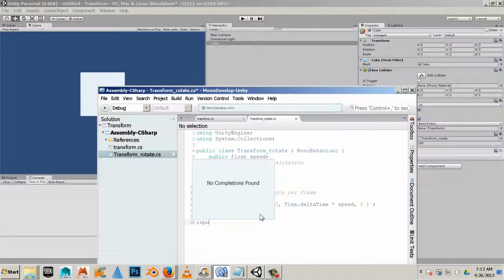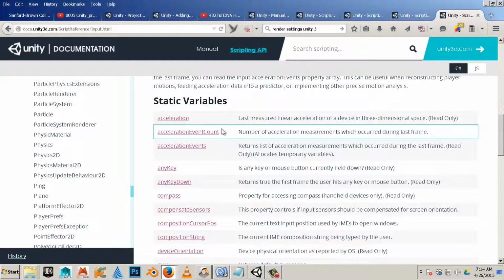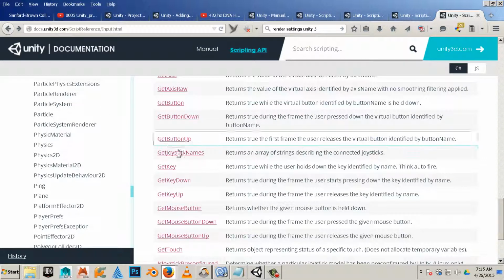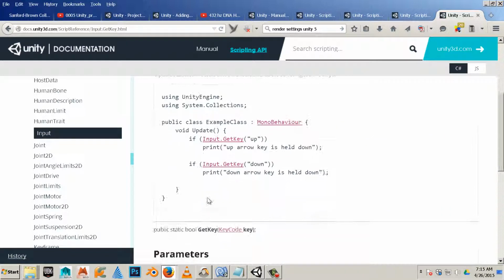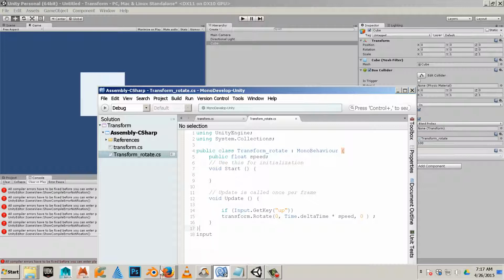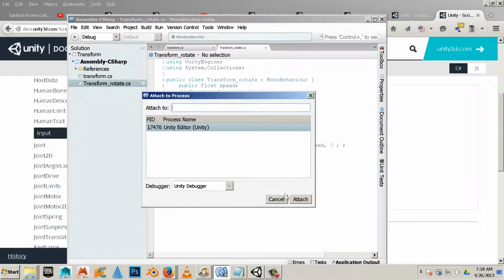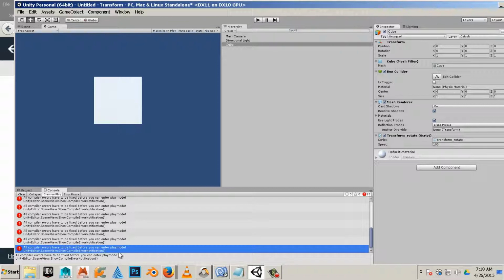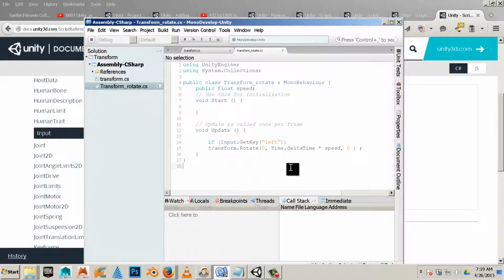0102 Unity Keyboard input